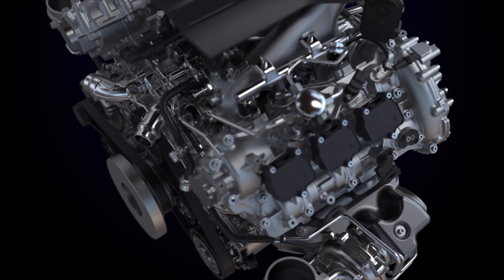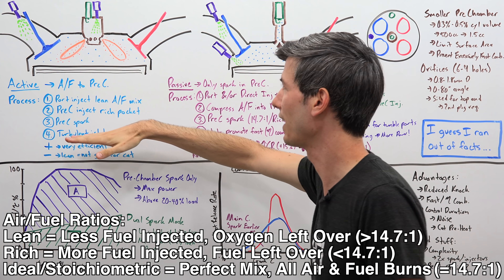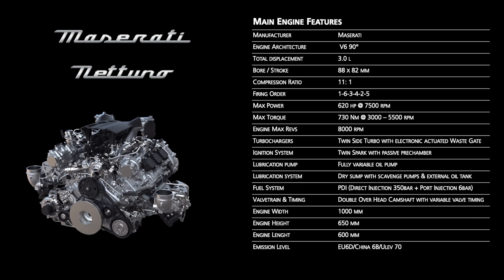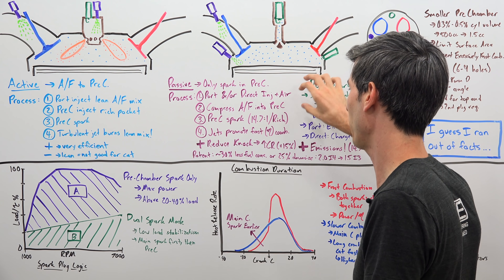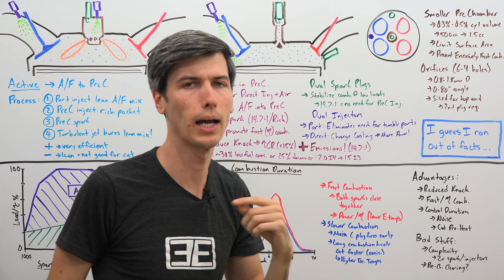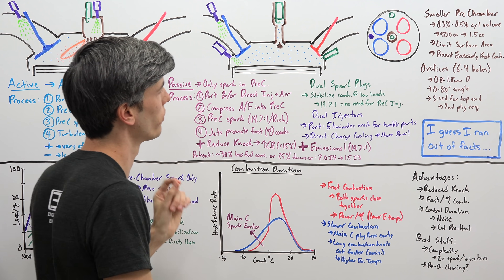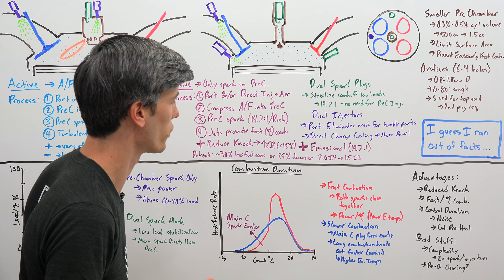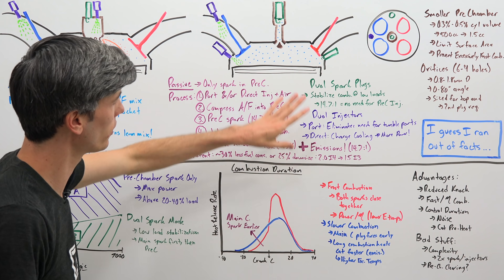How Maserati's Brilliant MC20 Engine Works - F1 Tech In A Road Car!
The Maserati MC20 Nettuno Engine Uses Pre-Chamber Combustion Like Formula 1 Cars!
Every cylinder has dual chambers, dual spark plugs, and dual fuel injectors!

The Maserati MC20 Nettuno Engine uses dual combustion chambers, dual spark plugs per cylinder, and dual injectors per cylinder. It's packed with innovative tech, sharing commonalities with F1 pre-chamber engine technology. It's a 3.0L, twin-turbo V6 engine making 620 horsepower and 538 lb-ft of torque. The prechamber technology allows for greater power output by reducing engine knock. Watch the video to learn all about it!

Maserati Nettuno Press Release:
"The new power unit has a V90° architecture, with a 3-litre, 6-cylinder twin-turbo, and features a dry sump (a classic solution on super sportscars). It delivers 630CV at 7500rpm and 730 Nm of torque from 3000rpm with a specific power output of 210CV/litre. The compression ratio is 11:1, the stroke is 82 mm and the bore 88 mm.

The soul of the engine is the innovative pre-chamber combustion system featuring twin-spark plugs. This technology is derived from Formula 1 and is now available, for the first time, on an engine destined for the road.

The engine has three main features:
The pre-chamber: a combustion chamber is set between the central electrode and the traditional combustion chamber and connected by a series of specially-designed holes.
Lateral sparkplug: a traditional sparkplug acts as a support to ensure constant combustion when the engine is operating at a level that doesn’t need the pre-chamber to kick in.
Twin injection system – direct and indirect: linked to the fuel supply pressure at 350bar, the system reduces noise low down on the rev range, lowering emissions and improving consumption."